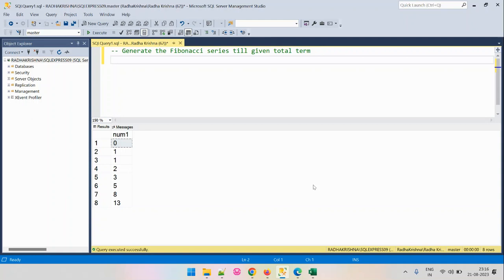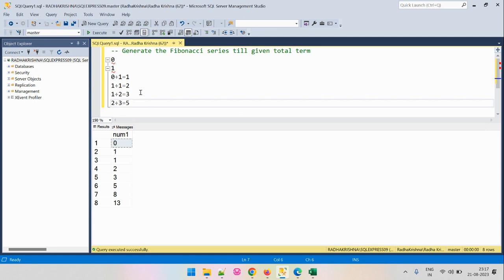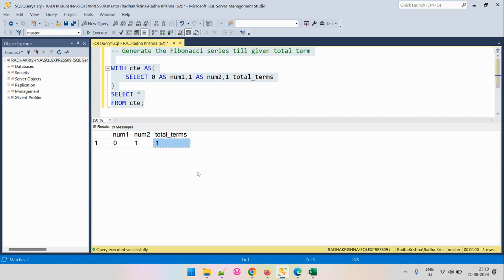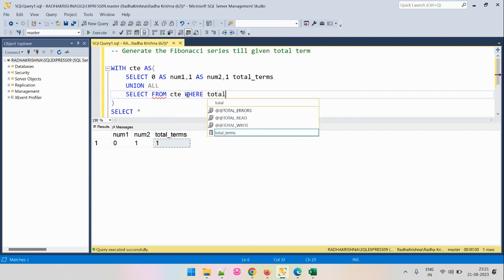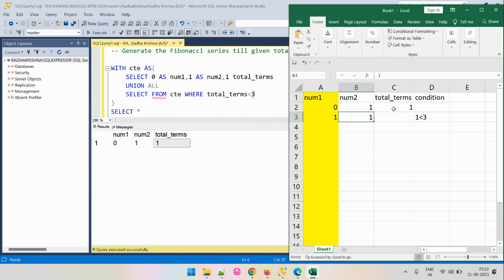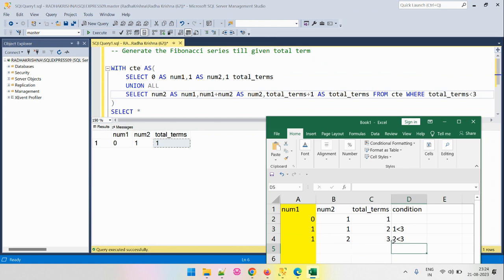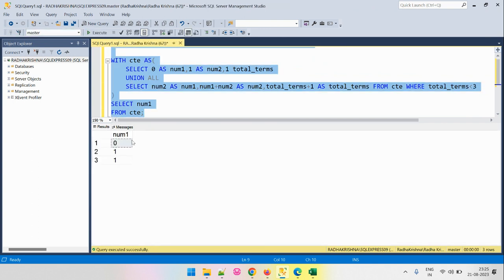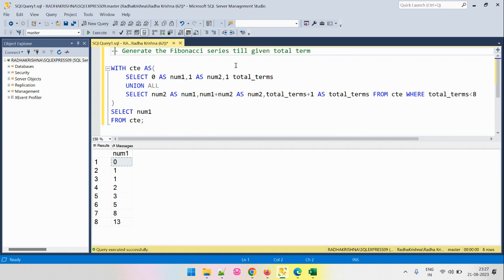SQL Problem Solving: Generating Fibonacci Series with Recursive CTE | Step-by-Step Tutorial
Embark on a SQL problem-solving journey with our latest tutorial! Join us as we unravel the magic of generating Fibonacci series using Recursive CTE (Common Table Expressions). In this step-by-step session, we dive into the intricacies of SQL recursion to create the Fibonacci series up to a specified number of terms.

📋 Problem Description:
Explore the power of Recursive CTE as we tackle the challenge of creating a Fibonacci series. Witness the elegance of SQL programming in action, unraveling the beauty of recursive queries to generate this classic mathematical series.